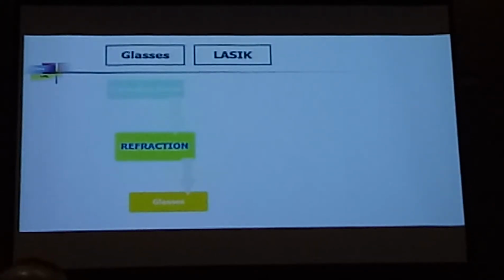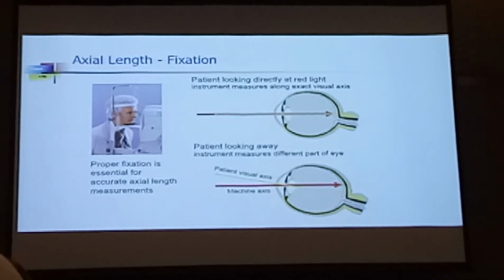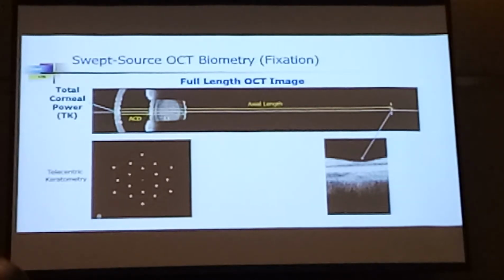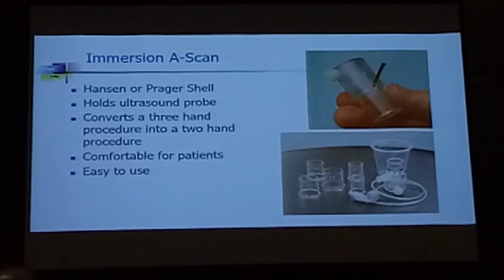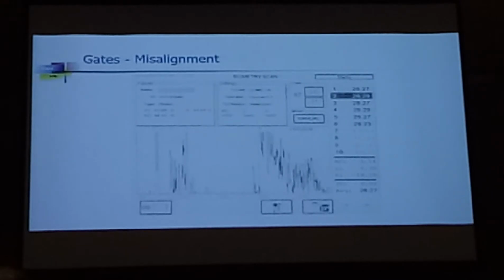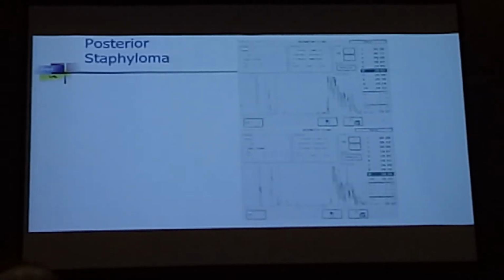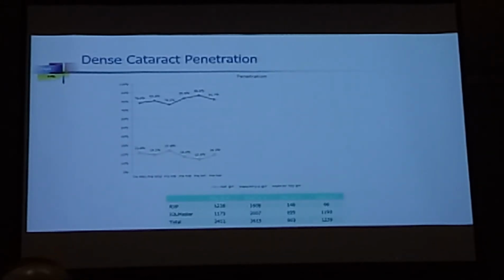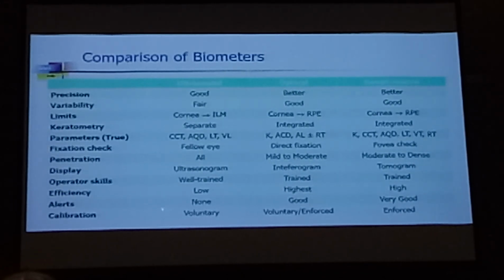06. Knowing your biometer by Fam Han Bor (Singapore)